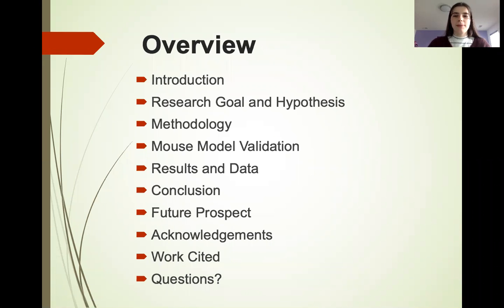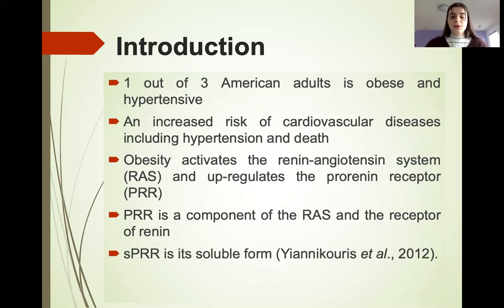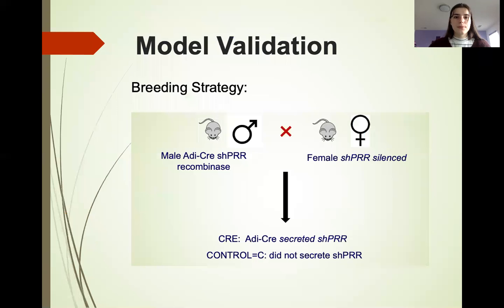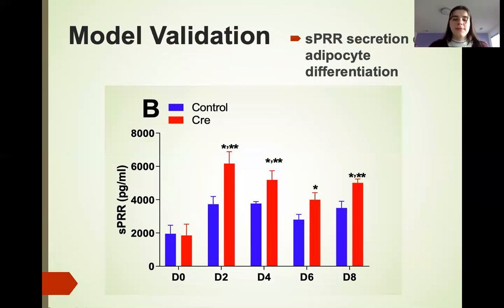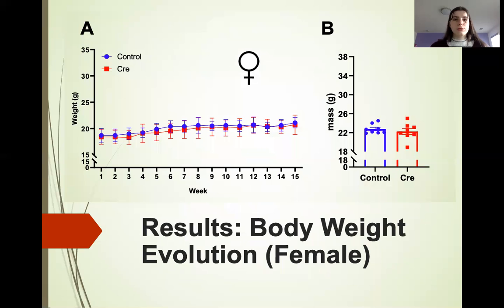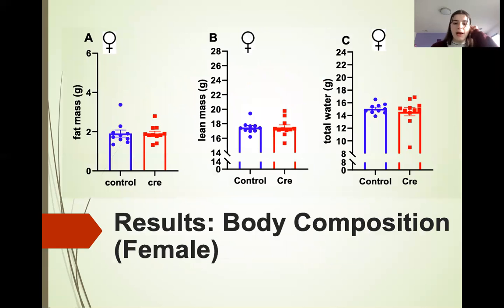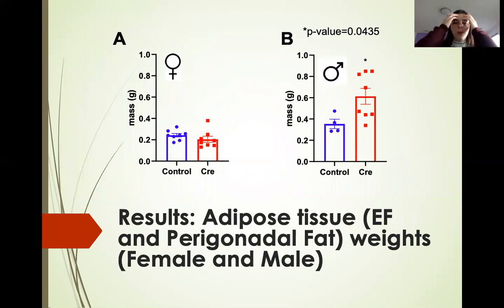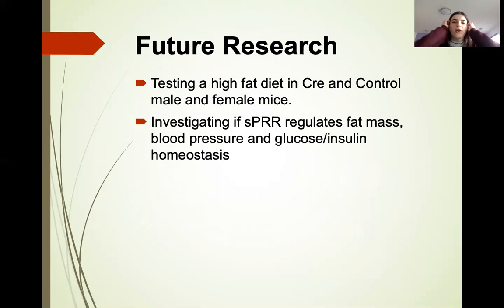Lea Yiannikouris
The elevation of fat mass mediated by human sPRR is sex-dependent